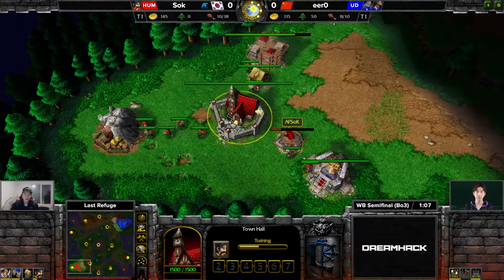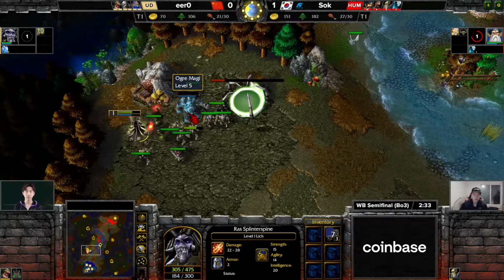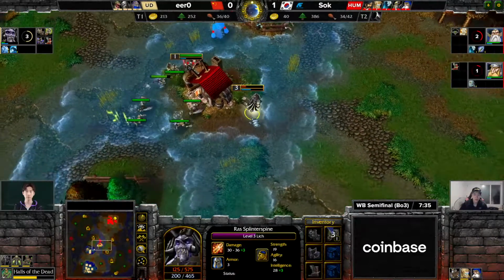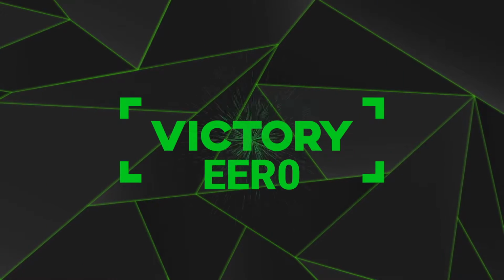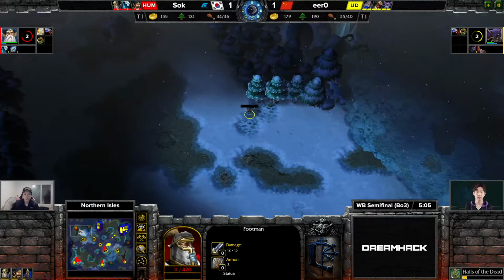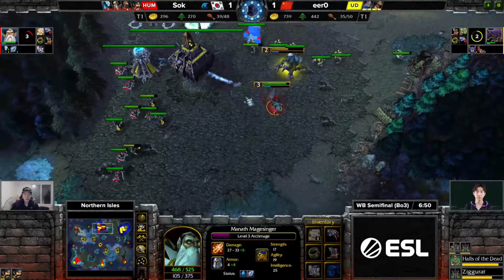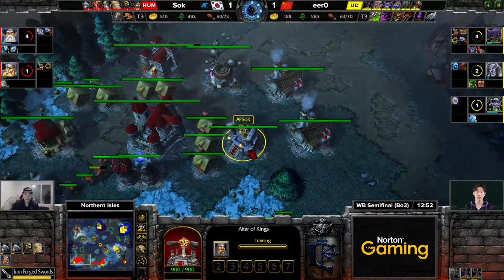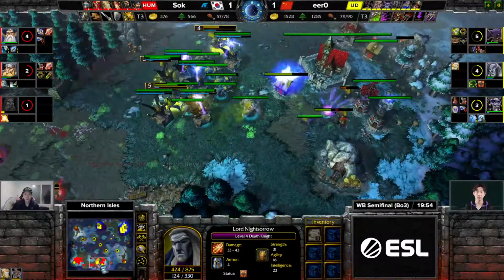WC3 - eer0 vs. Sok - Group B - DreamHack WarCraft 3 Open Winter 2021 - Asia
All you need to know about the WarCraft III ESL Pro Tour